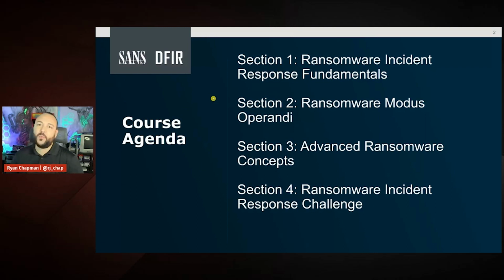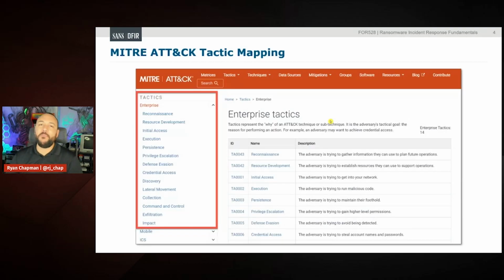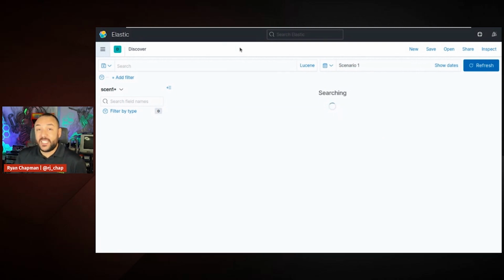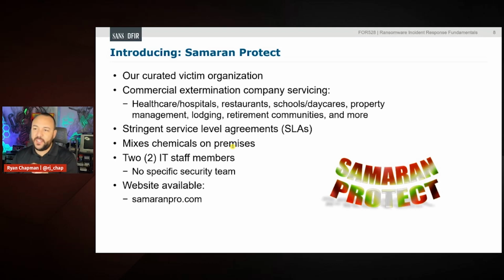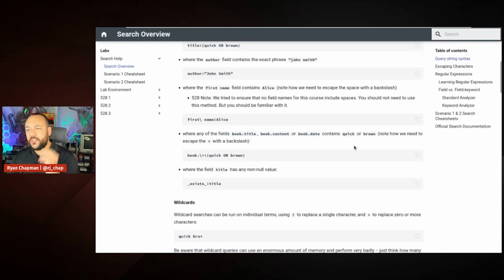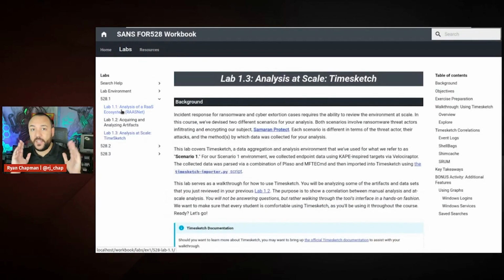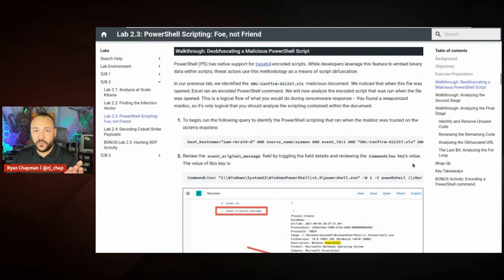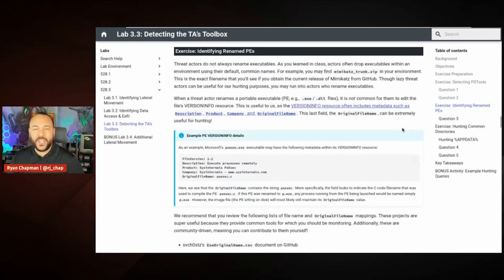FOR528: Ransomware & Cyber Extortion Course Overview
In this video FOR528: Ransomware & Cyber Extortion course author Ryan Chapman provides an overview of the hands-on learning included in the course.

The term "Ransomware" no longer refers to a simple encryptor that locks down resources. The advent of Human-Operated Ransomware (HumOR) along with the evolution of Ransomware-as-a-Service (RaaS) have created an entire ecosystem that thrives on hands-on the keyboard, well-planned attack campaigns. It is a rapidly growing threat that has evolved from being a single machine infection following an ill-advised mouse click to becoming a booming enterprise capable of crippling large and small networks alike. Even when extortion actors do not deploy an encryptor, the fallout can be devastating.

Organizations are at risk of losing their data and information to these attacks, which can lead to revenue losses, reputational damage, theft of employee time and productivity, and inability to function normally. It is now common to see these large-scale, sophisticated attacks where the ransomware actors first establish persistence and execute tools on their target, then move laterally throughout the organization, and ultimately exfiltrate data before deploying their ransomware payloads. That is, if they even deploy an encryptor.

FOR528: Ransomware for Incident Responders provides the hands-on training required for those who may need to respond to ransomware incidents. The term "Ransomware" no longer refers to a simple encryptor that locks down resources. The advent of Human-Operated Ransomware (HumOR) along with the evolution of Ransomware-as-a-Service (RaaS) have created an entire ecosystem that thrives on hands-on the keyboard, well-planned attack campaigns. Our course uses deftly devised, real-world attacks and their subsequent forensic artifacts to provide you, the analyst, with all that you need to respond when the threat become a reality